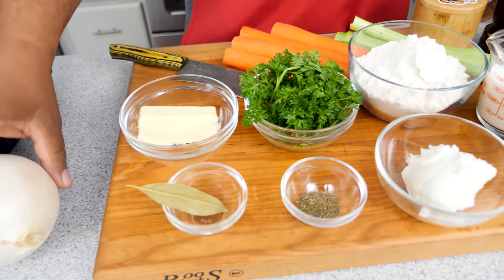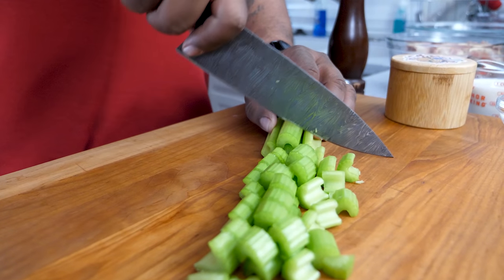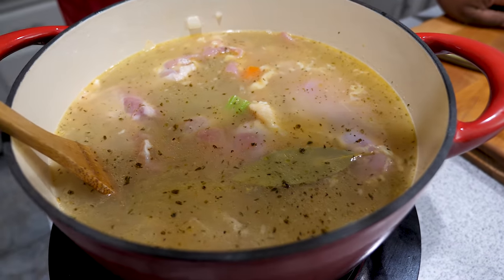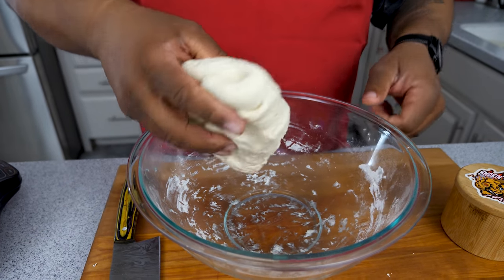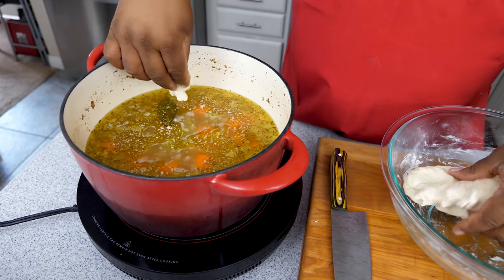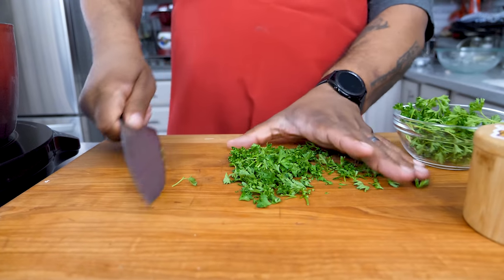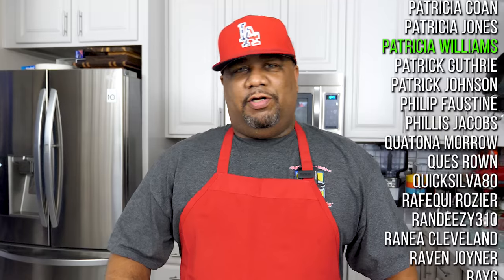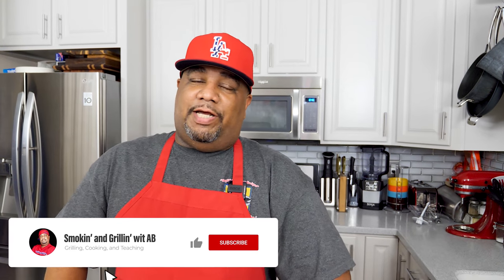Easy Chicken and Dumplings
Chicken and Dumplings Ingredients

3 lbs. Boneless Chicken Thighs
1/4 cup Butter
1 large Onion, peeled and chopped
1 1/2 cups chopped Celery
1 1/2 cups chopped Carrots
1 tbsp fresh Thyme Leaves (1 tsp dried)
1 Bay Leaf
8 cups Chicken Stock/Broth
3 tbsp chopped Parsley
2 cups All-Purpose Flour
1/2 cup Vegetable Shortening
1 tsp Salt
1/2 tsp Baking Powder
3/4 cup Buttermilk

For Cornstarch Slurry
3-4 tbsp of Cornstarch
Equal parts Water

5198 Arlington Ave
Box 363